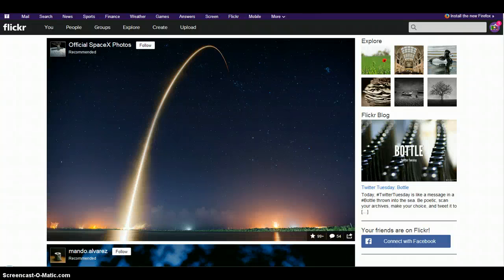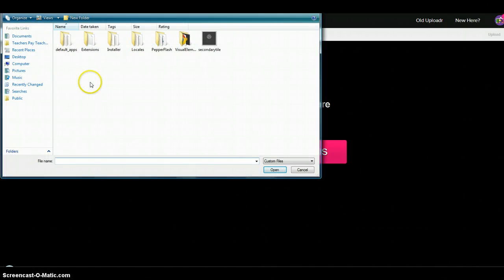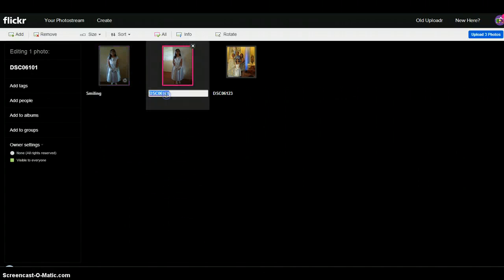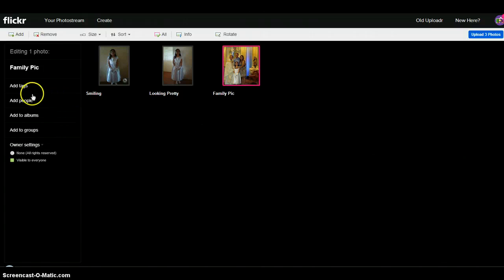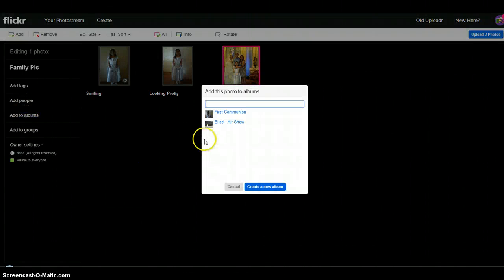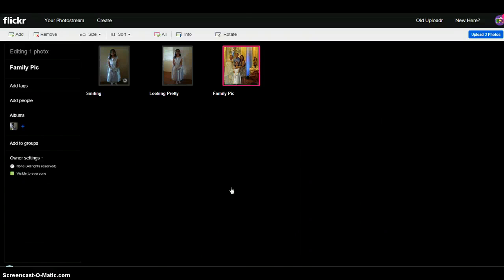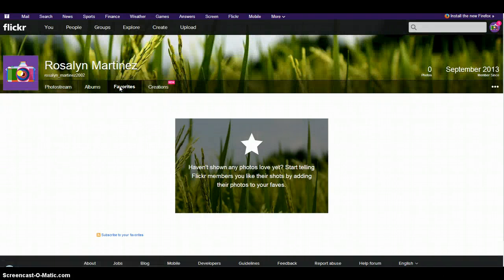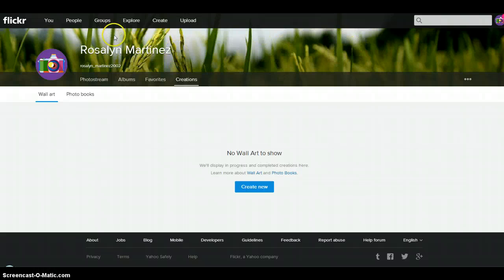My Flikr Tutorial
Flikr Tutorial